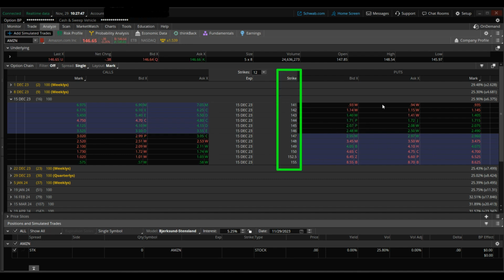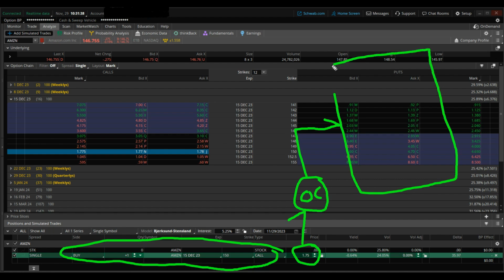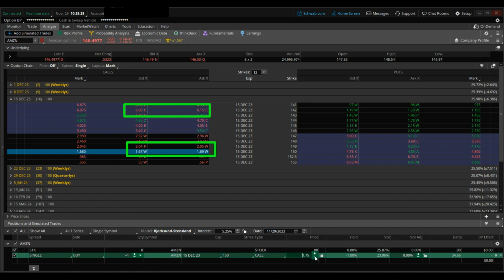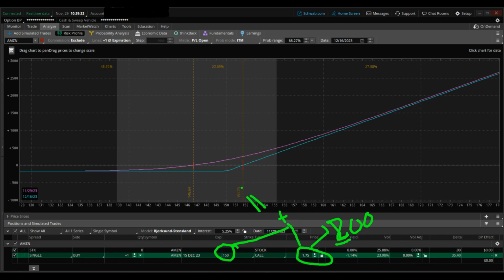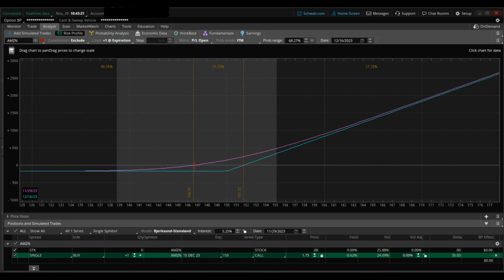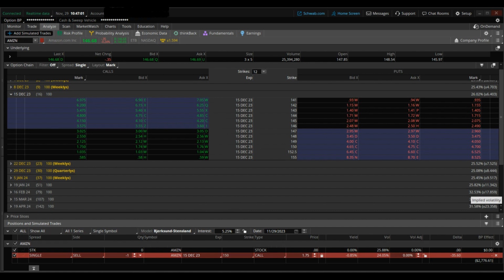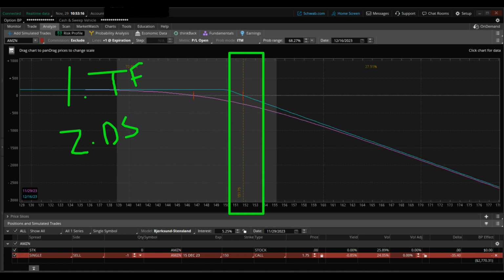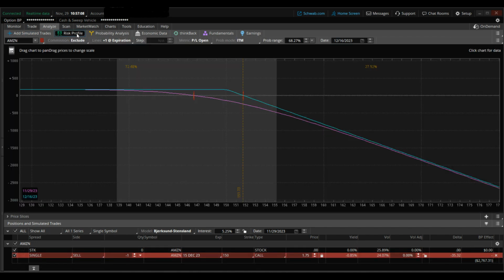Call Options: Buying vs Selling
An insightful video designed to demystify the process of dealing with call options in the stock market.

This tutorial delves deep into the mechanics and strategies behind buying and selling call options, offering viewers a comprehensive understanding of how these financial instruments work.

We explore scenarios where buying or selling a call option can be beneficial, discussing the risks and rewards associated with each. Whether you're a novice trader seeking foundational knowledge or an experienced investor looking to refine your strategy, this video serves as an essential guide to navigating the complex yet rewarding world of call options.